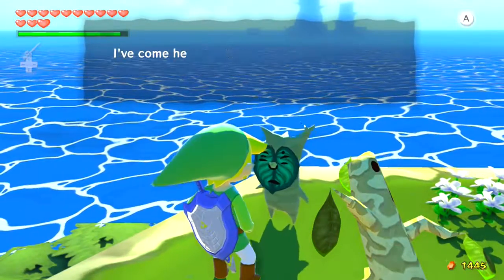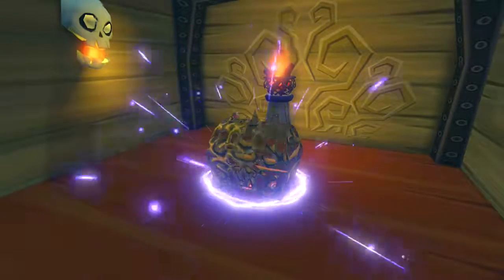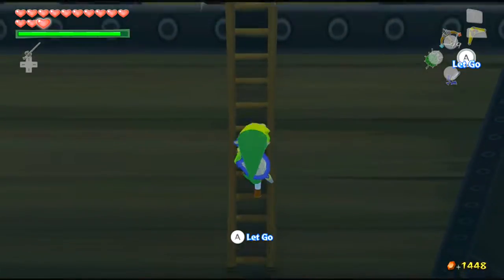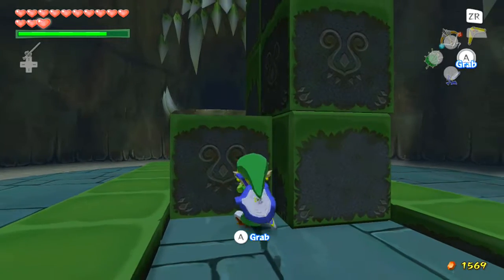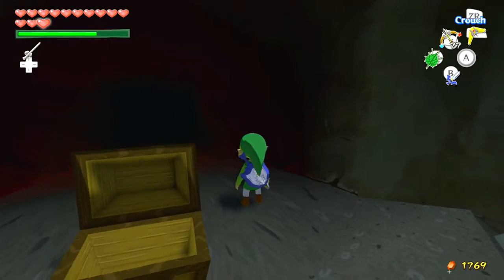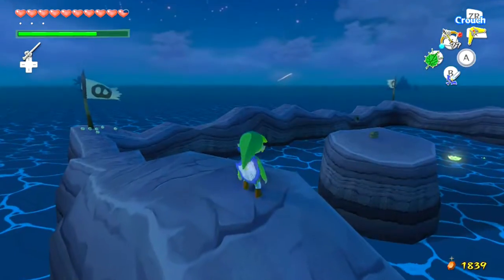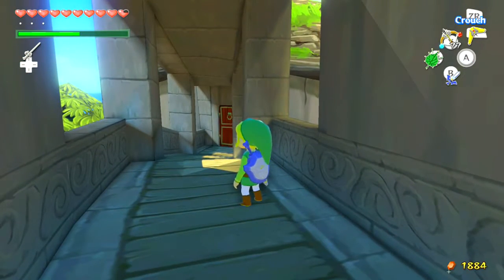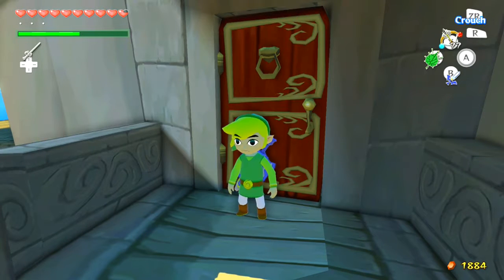Let's Play! - The Wind Waker HD Episode 33: Rupee Sailing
Areas/Squares Explored:
Cliff Plateau Isles
Five Star Isles
Boating Course
Angular Isles
Two Eye Reef
Windfall Island

I felt like there was so much stuff that I talked about that I hardly talked about what was going on. That is all!

The Legend of Zelda: The Wind Waker is the tenth installment of the Zelda series. It is the first Zelda game for the Nintendo Gamecube released on March 24, 2003 and on Wii U on October 4, 2013. It is notable for being the first game in the series to employ cel-shading. It also differentiates from other Zelda games with its massive overworld, the Great Sea, which must be explored using a boat, the King of Red Lions. It is an indirect sequel to Ocarina of Time, taking place several hundred years after the events of the previous games. The Wind Waker was the fourth best-selling Gamecube games of all time. It included a pre-order bonus disc, which features Ocarina of Time and Master Quest.